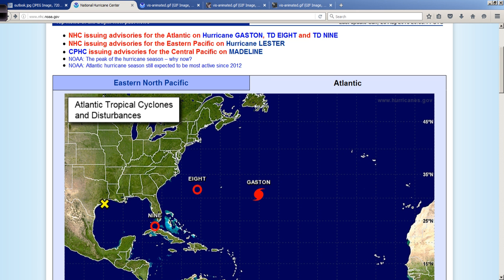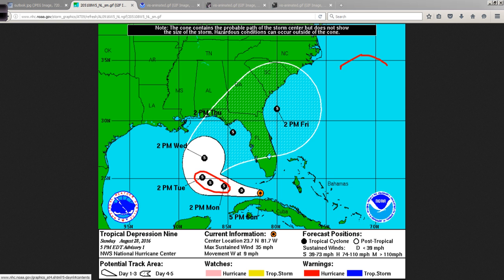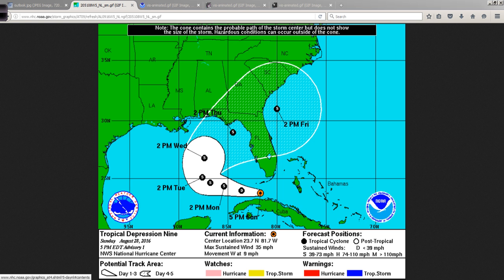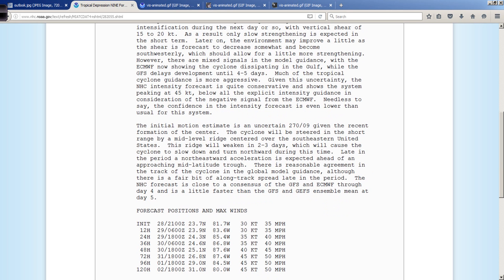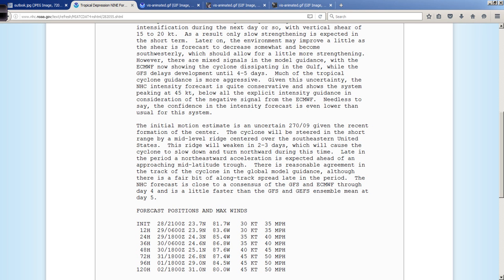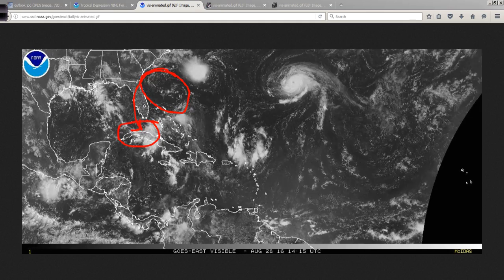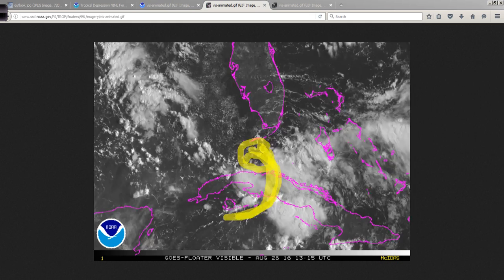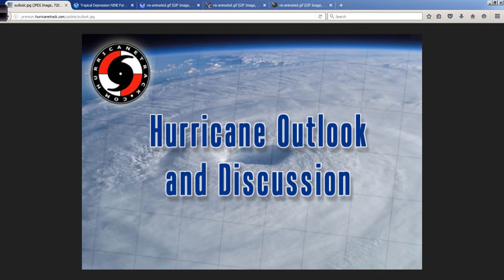TD9 Video Discussion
A look at newly developed TD9 in the SE Gulf of Mexico and what to expect over the coming days for Florida.